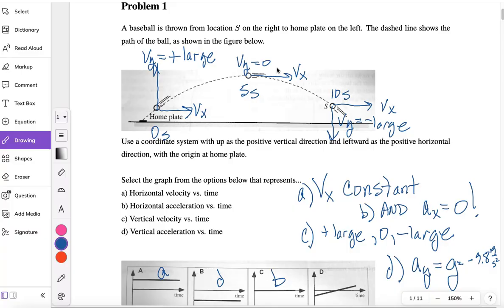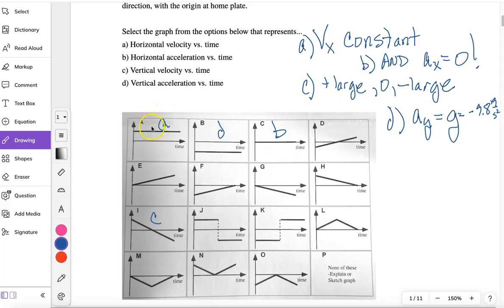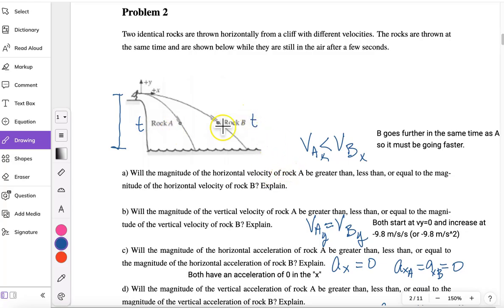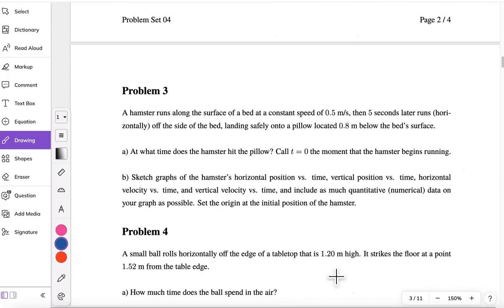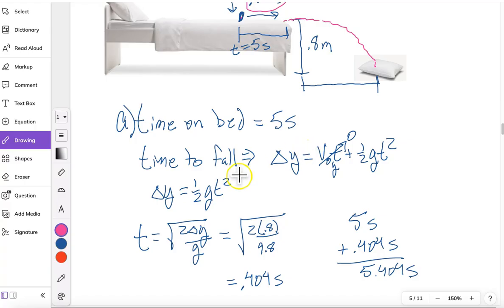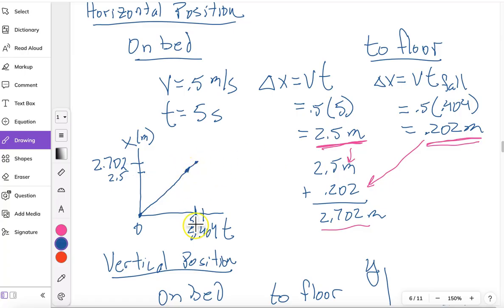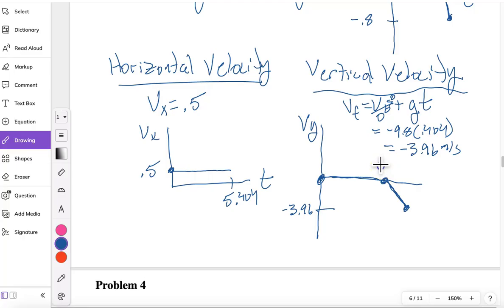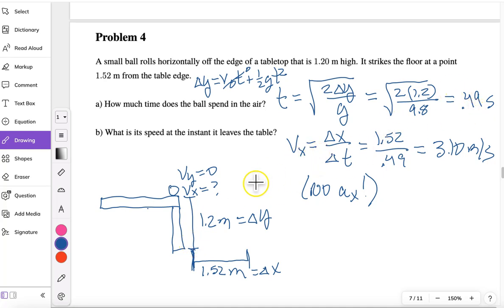Projectile Motion 1-4